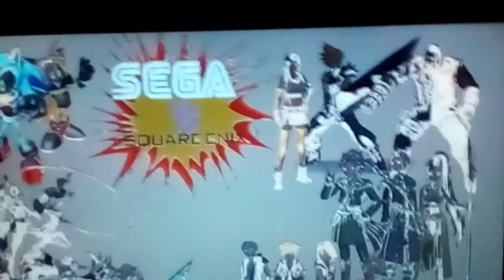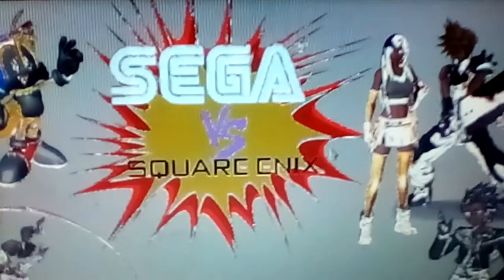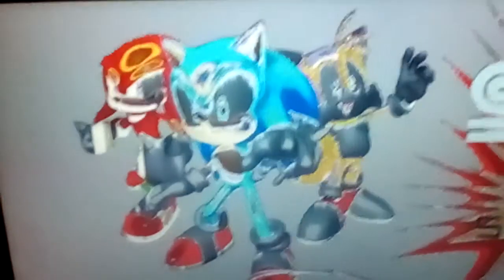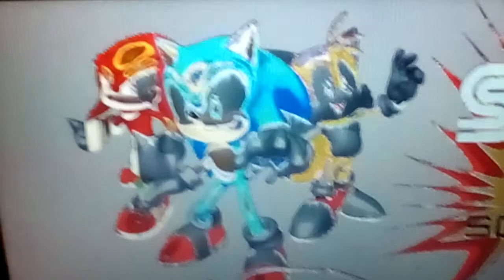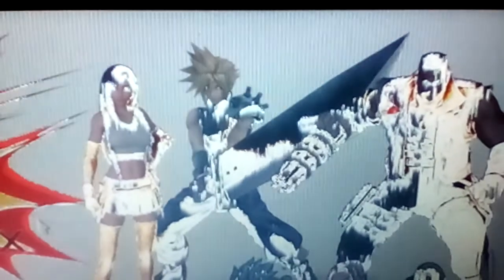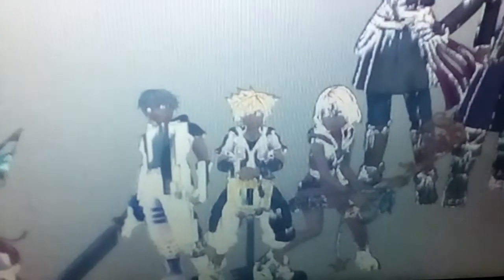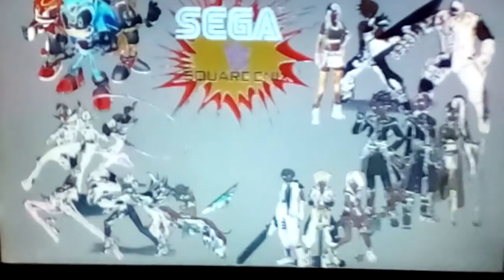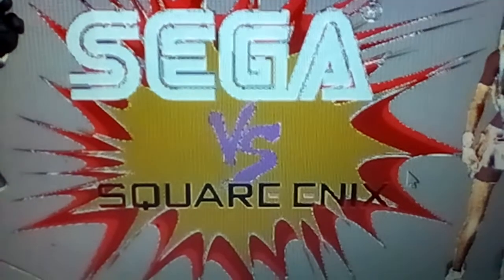Sega VS Square Enix (My Idea For Build The Roster)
I Like That Build The Roster Video Of Capcom VS SNK 3 So Must That I Have To Share My Own Ideal For A 3 Person Team Crossover Fighting Game!😁